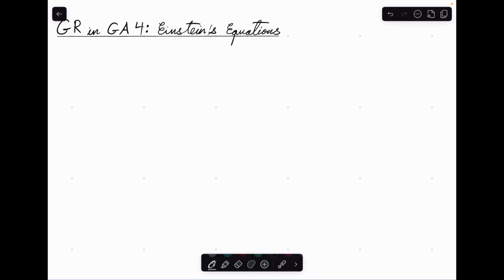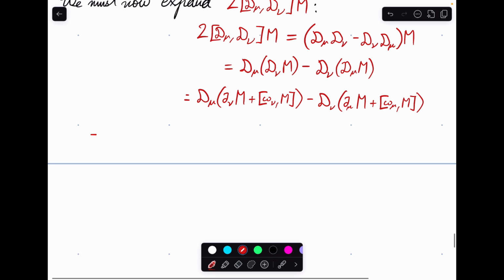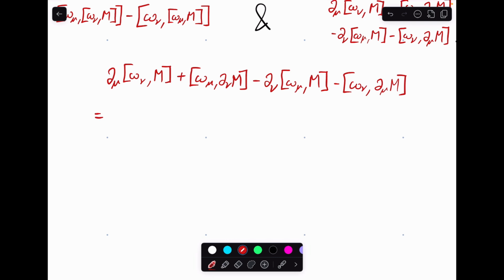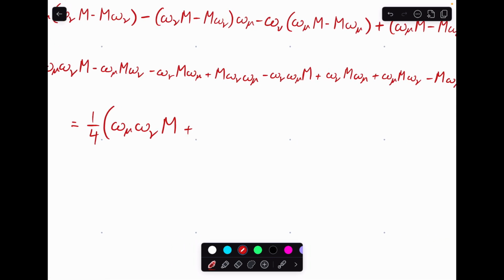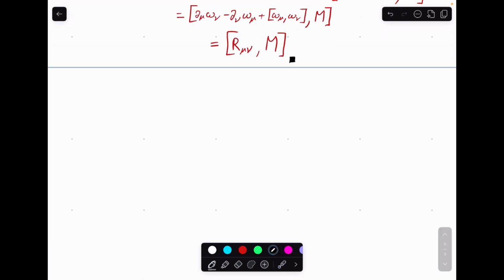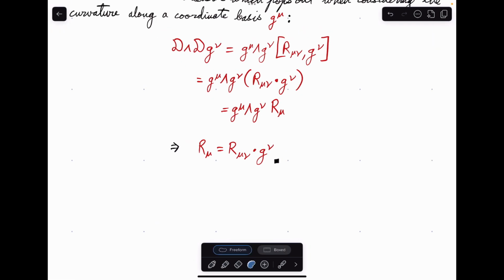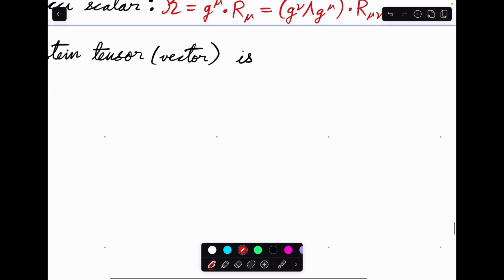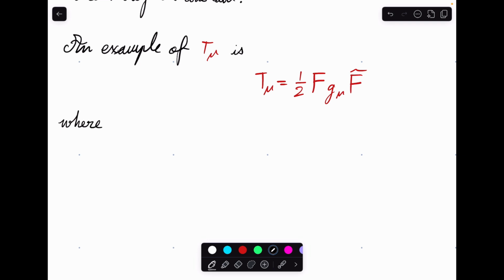General Relativity in Geometric Algebra 4: Einstein’s Equations